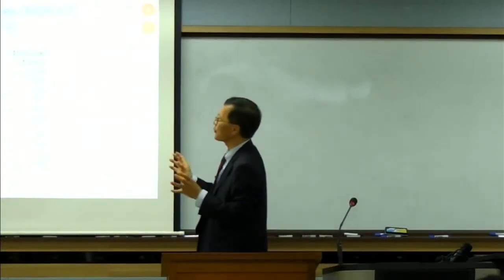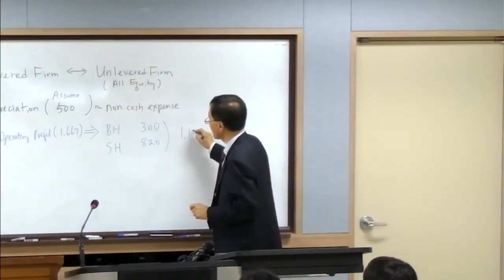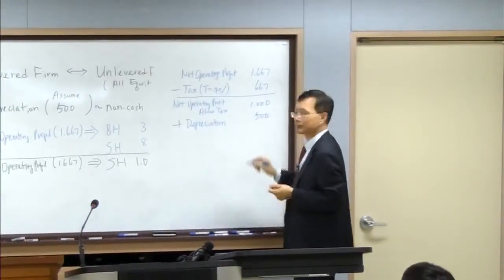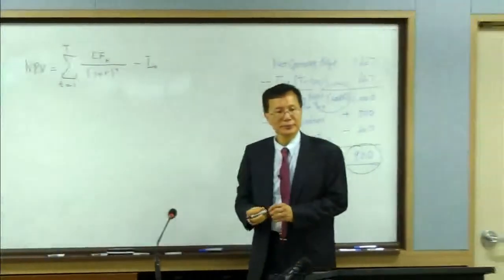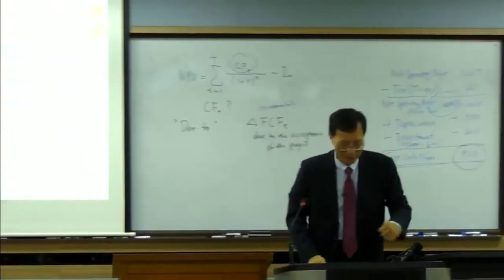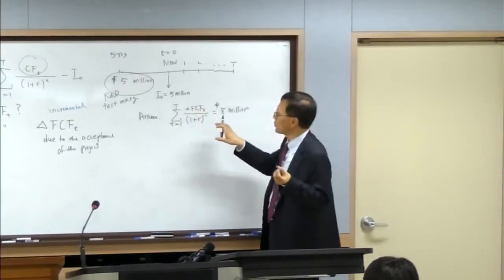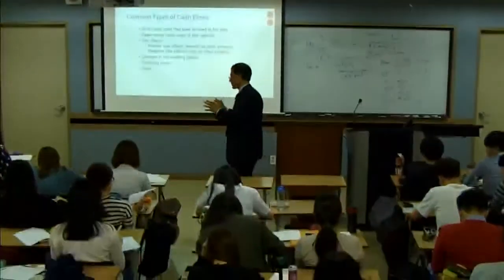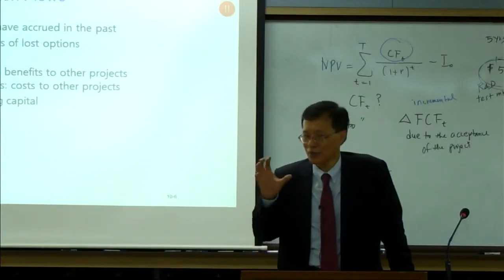Financial Management 20150511 v